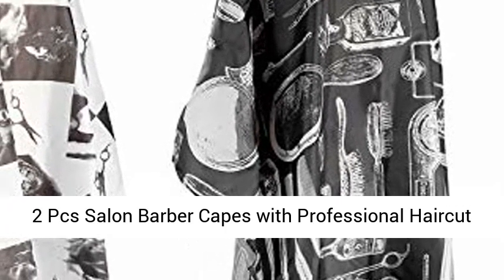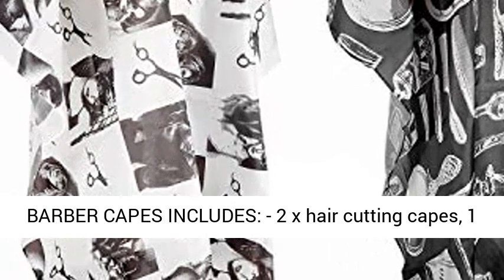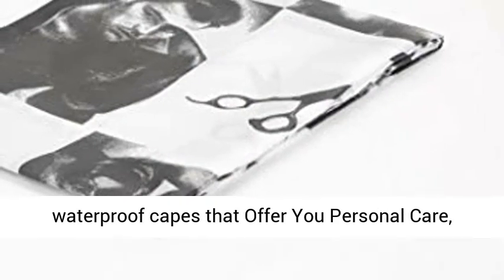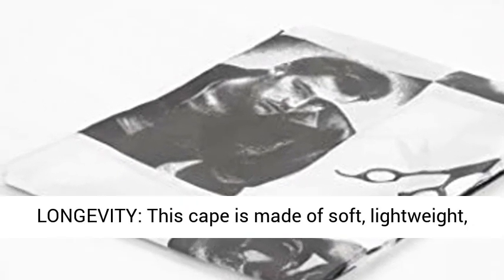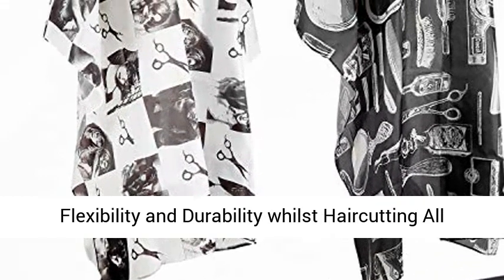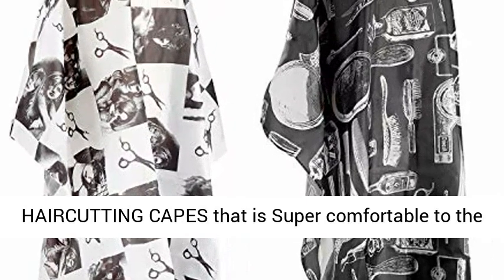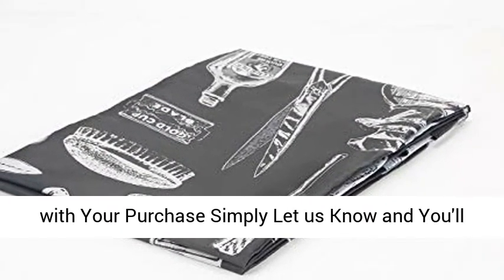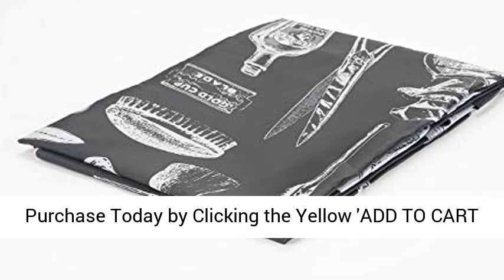2 Pcs Salon Barber Capes with Professional Haircut Salon Nylon Hair Cutting Capes and Haircut Kit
Click here for the best price:

2 Pcs Salon Barber Capes with Professional Haircut Salon Nylon Hair Cutting Capes and Haircut Kit Barber Hairdressing Cape Plus a Carbon Comb for the Home Salon and Barbershop

THIS Salon BARBER CAPES INCLUDES: - 2 x hair cutting capes, 1 x Carbon Comb. If You looking for a haridressing waterproof capes that Offer You Personal Care, Without Costing You a Fortune Buying Each Piece Individually, Then Look No Further, Because It Brings You the Personal Care barber salon capes solution of the best!
BEST MATERIALS CHOSEN FOR LONGEVITY: This cape is made of soft, lightweight, water-repellent and durable material, keeps your clothes dry and clean, which Gives the Hair Capes Flexibility and Durability whilst Haircutting All Types of People. The Outer Body is Made from Beautifully Premium Polyester, The End Result is a HAIRCUTTING CAPES that is Super comfortable to the Touch, Very Practical for Barber Shop and Family.
FULL WARRANTY: If You're Not Completely Satisfied with Your Purchase Simply Let us Know and You'll be Offered a FULL Refund or Replacement, No Questions Asked.
SALON CAPES OTHER BENEFITS / FEATURES: The Cape is Waterproof and Easy Clean, Easy to Dry,Premium Quality Fabric , Anti-Wrinkle, No Pilling, Good Handling, Resistant to Scratch, Washable. New Design for Professional Hair Styling, Heat Resistant & Chemical Resistant.
For an Unbeatable price cape this is a great product. Adjustable snaps at the neck and just hefty enough for home hair cuts. Never had one this good and recommend it.